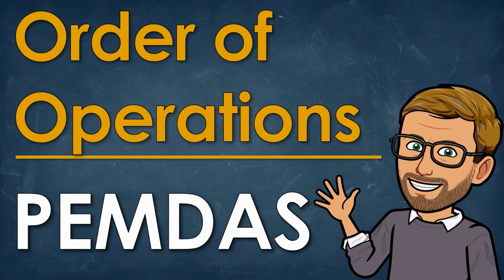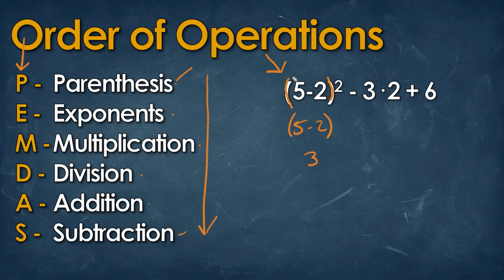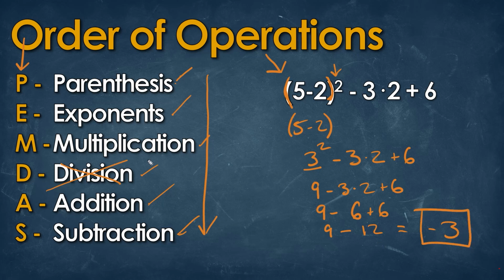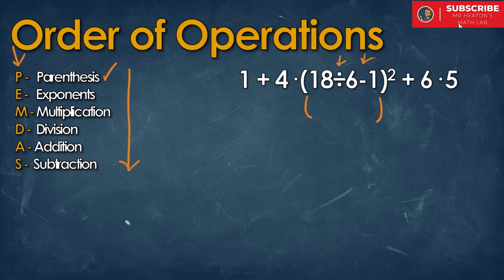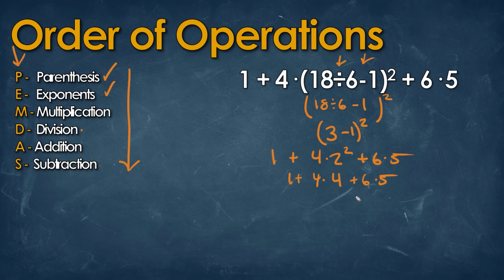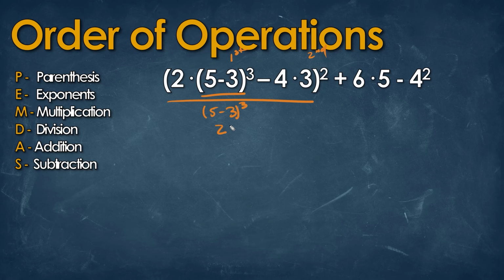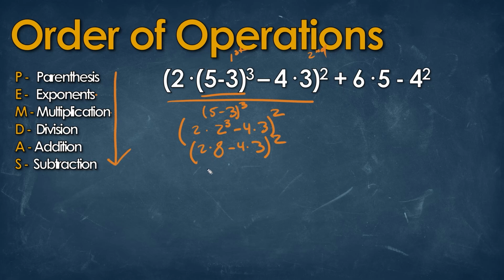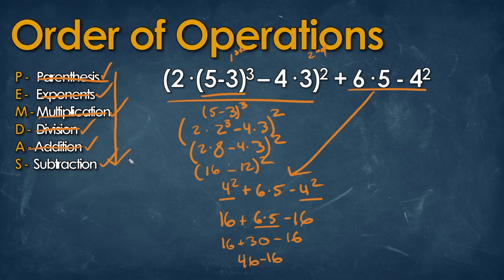Understanding Order of Operations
We'll work through parentheses, exponents, multiplication, and subtraction—step by step—so you can see PEMDAS in action! 🔢💥

🔹 What You’ll Learn:
✔️ How to follow the PEMDAS rule:
Parentheses → Exponents → MD (Multiply/Divide left to right) → AS (Add/Subtract left to right)
✔️ How to simplify complex expressions
✔️ Why order matters in math!

🎯 Watch now and see how each step brings you closer to the final answer!

⏱️ Video Chapters:
00:00 Introduction
00:08 Order of Operations
02:03 Two Operations in Parenthesis
03:33 Parenthesis Inside Parenthesis